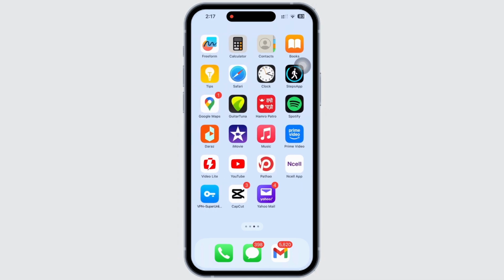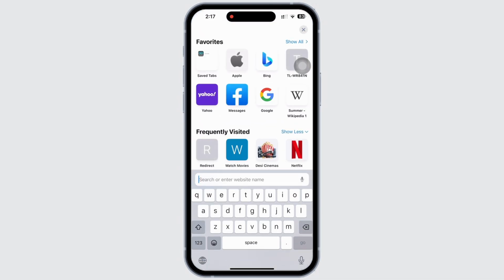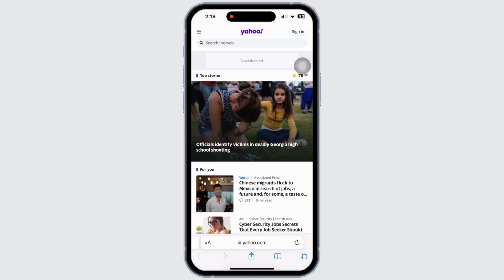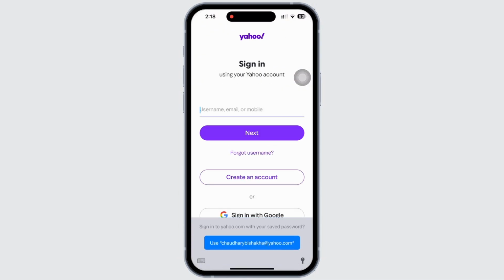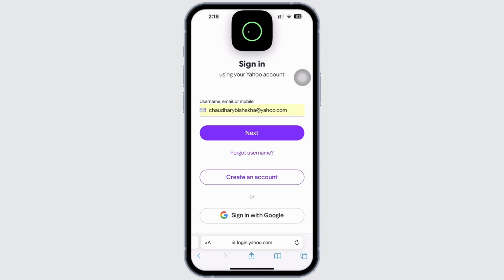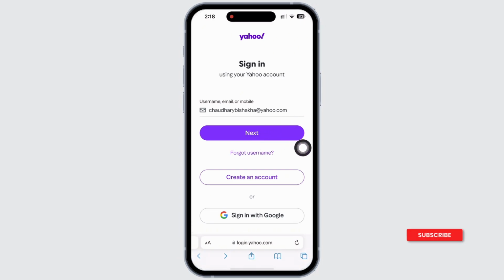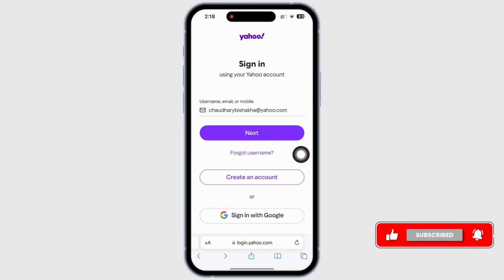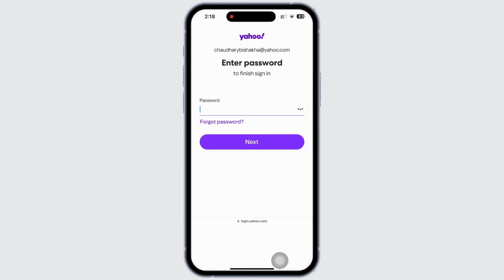How to Login Yahoo Mail Account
How to Login to Yahoo Mail Account in 2024! Need to access your Yahoo Mail quickly and securely? This video will guide you through the steps on how to log in to your Yahoo Mail account easily. Whether you're asking, "How do I log in to my Yahoo Mail?" or need help navigating the login process, this tutorial has you covered. Watch now to see how you can log in to your Yahoo Mail account today!

Timestamps:

00:00 How to Login to Yahoo Mail Account
00:10 How Do I Log in to My Yahoo Mail?